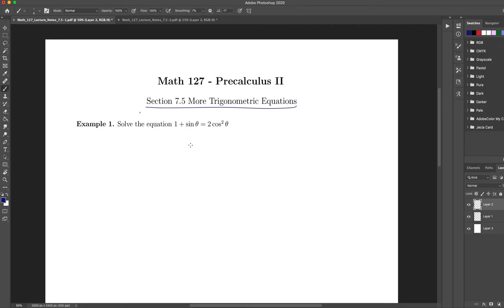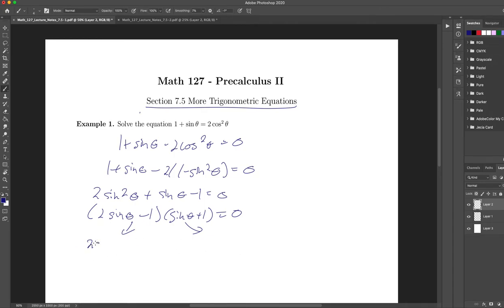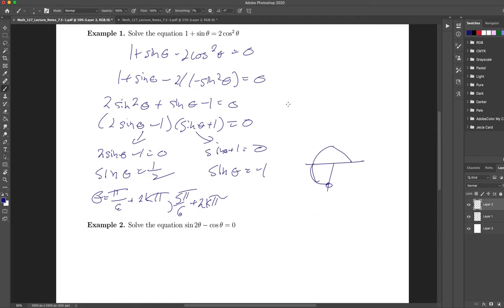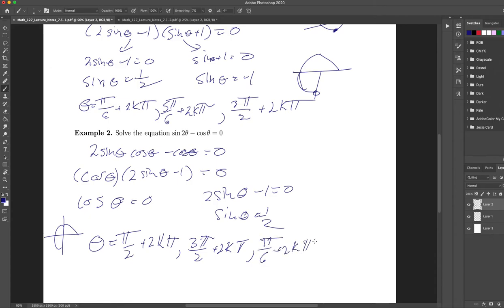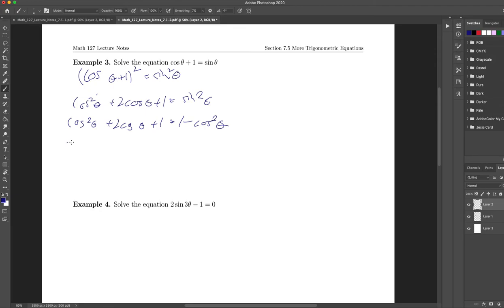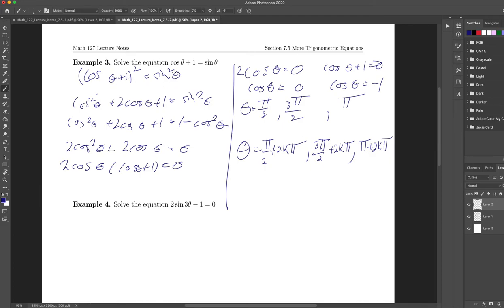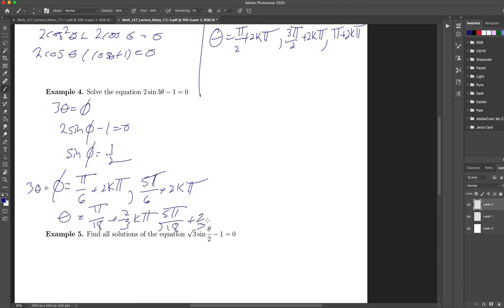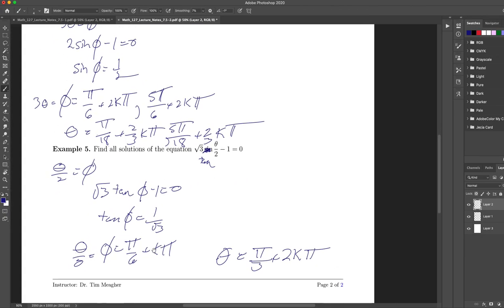Math 127 7.5